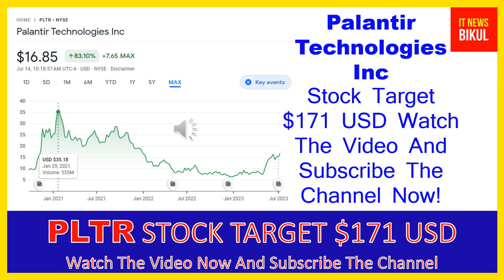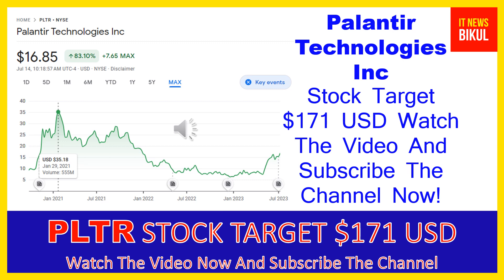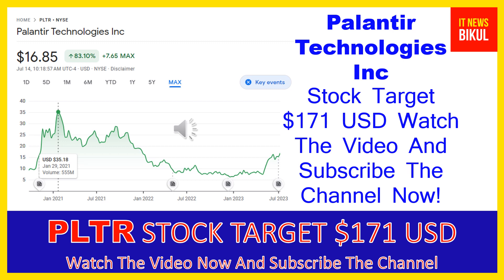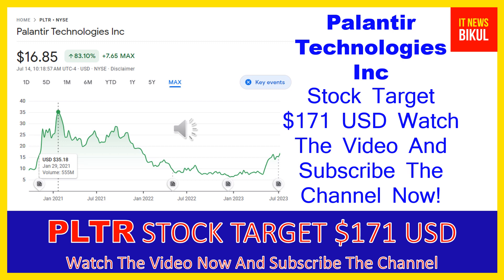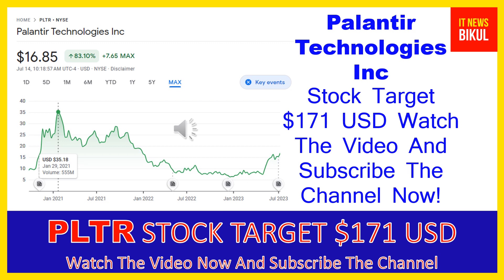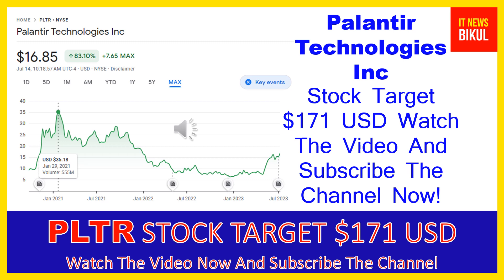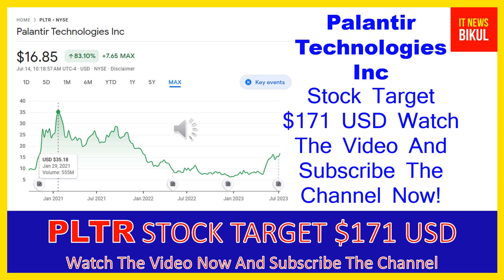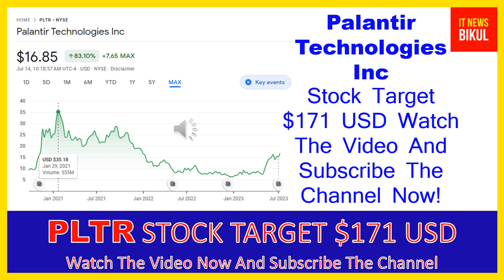PLTR Stock -Palantir Technologies Inc Stock Breaking News today | PLTR Stock Price Prediction